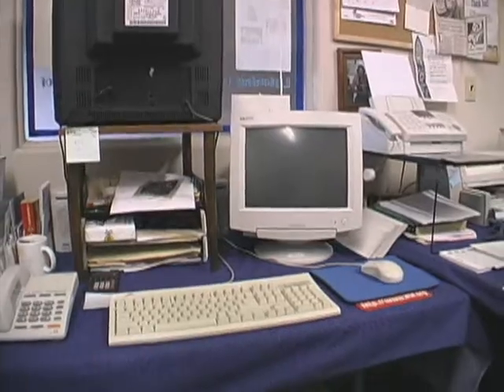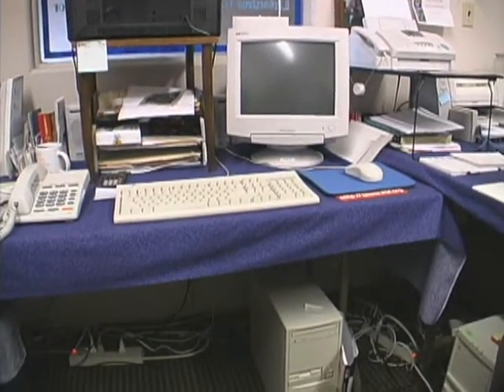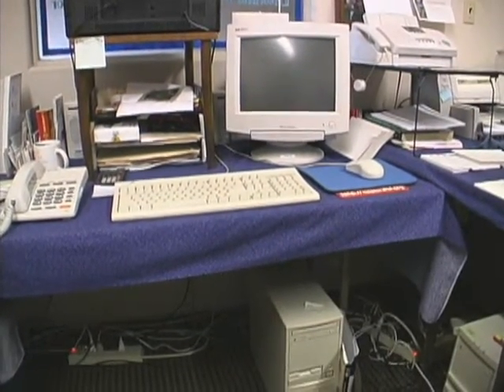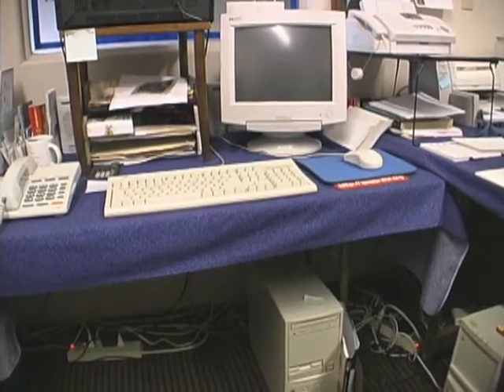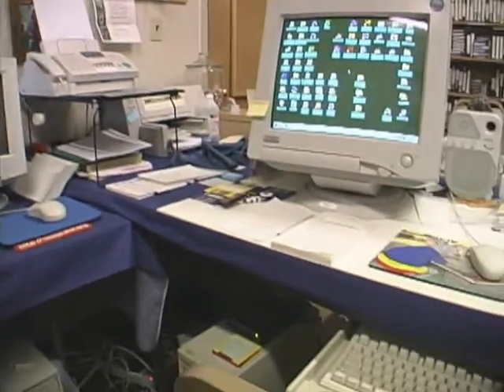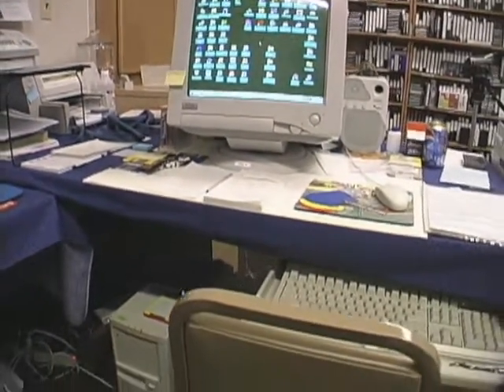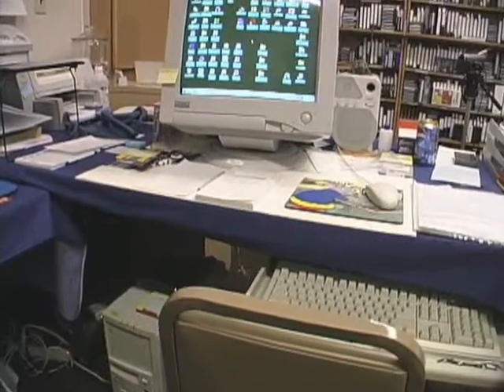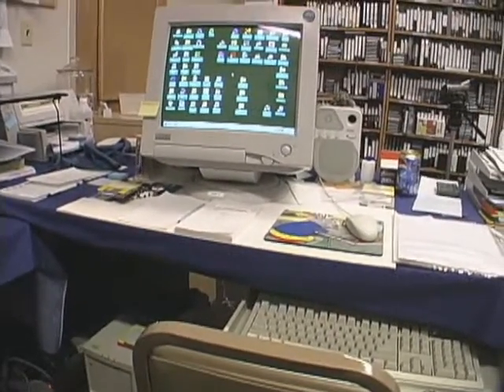Fairfield Public Access Studio Tour 2001